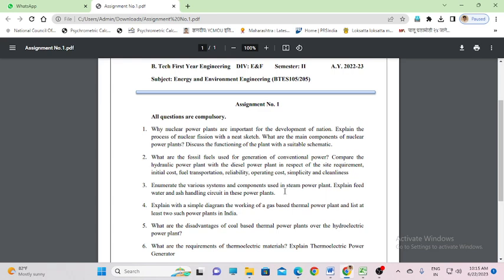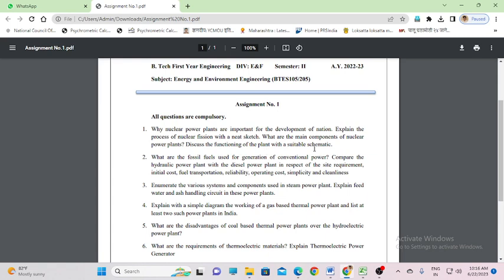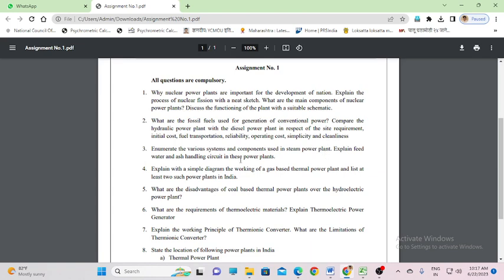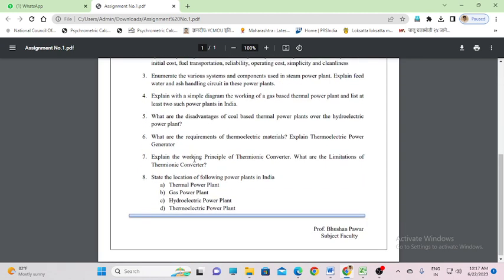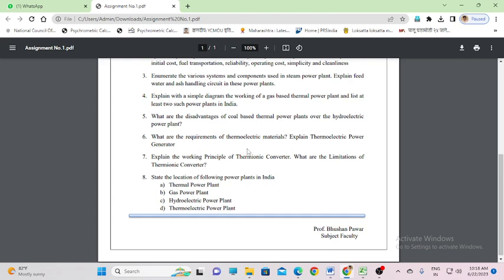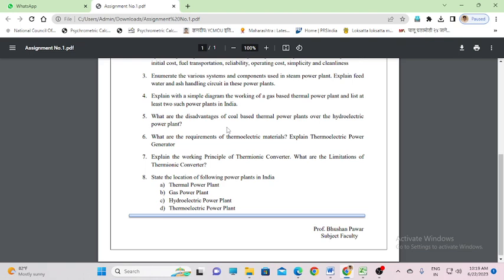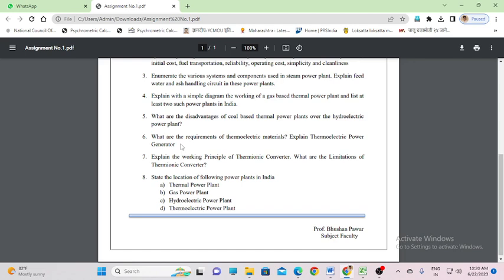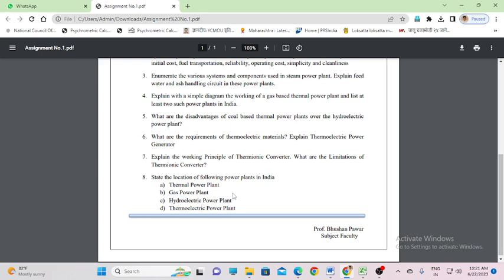Guidelines to write EEE Assignment no 1